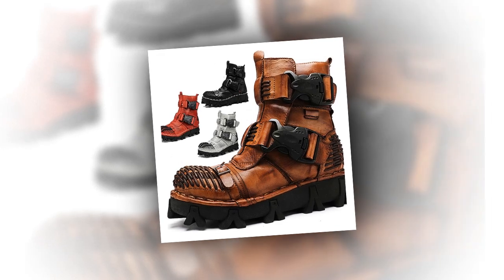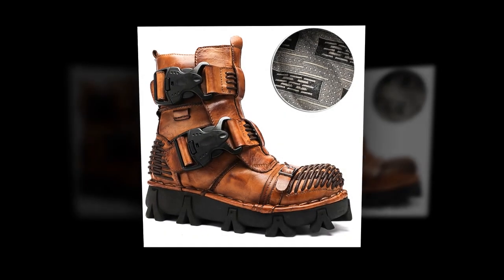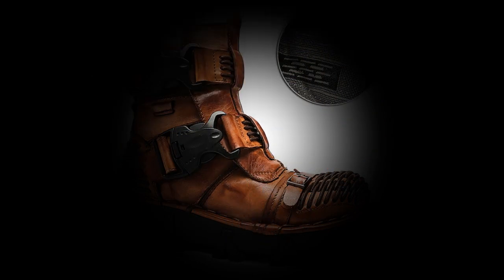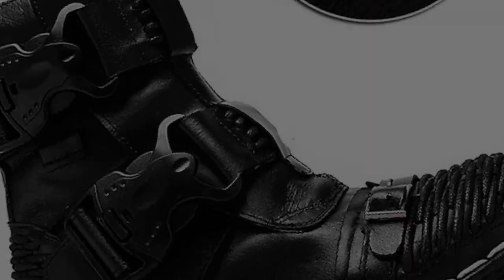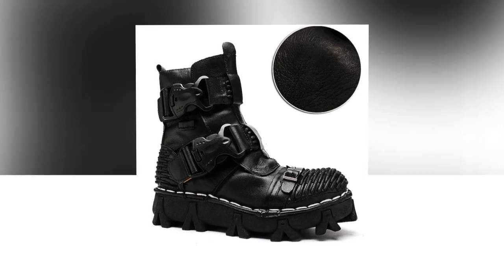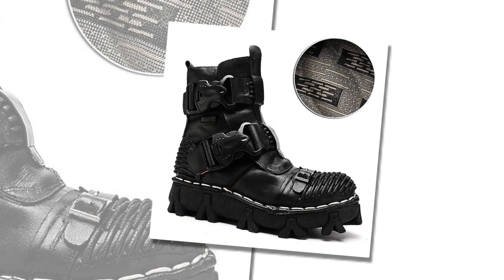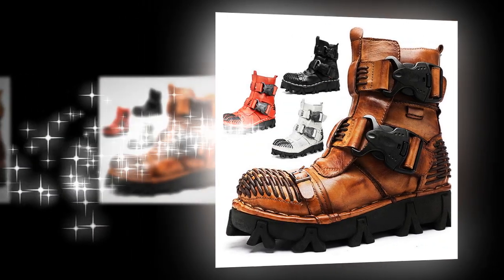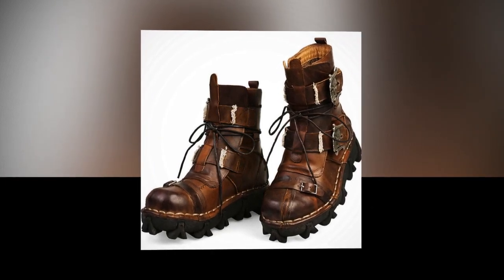Height-Boosting and Comfortable Booties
Step out with confidence in our height-boosting booties. These boots are designed to provide warmth, comfort, and additional height. The lace-up closure and solid-colored pattern offer a trendy and practical look, making them perfect for both daily wear and outdoor adventures.